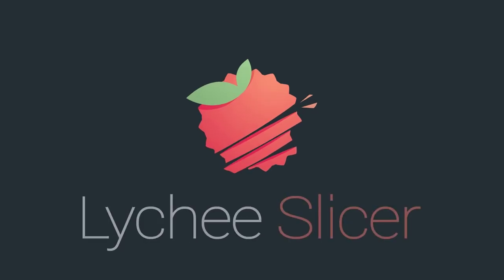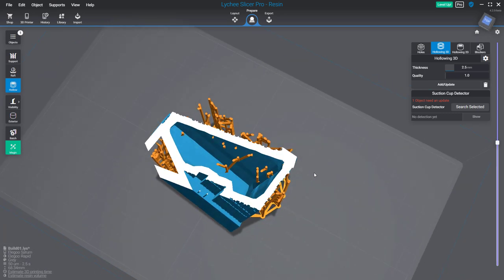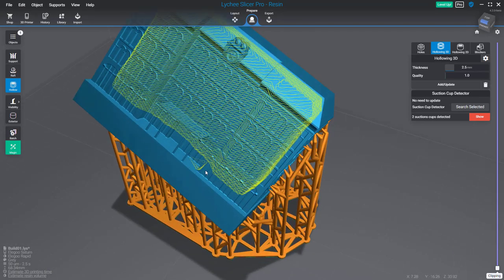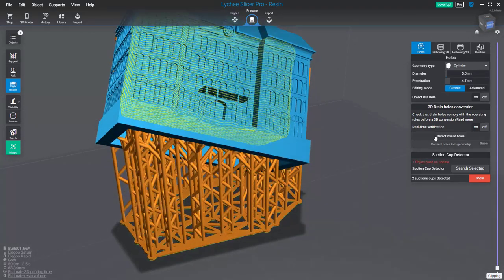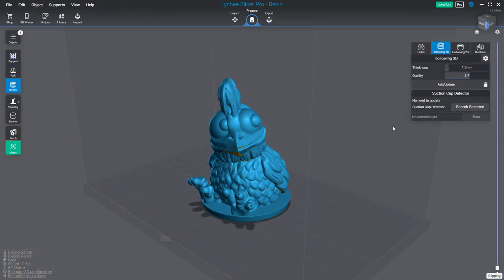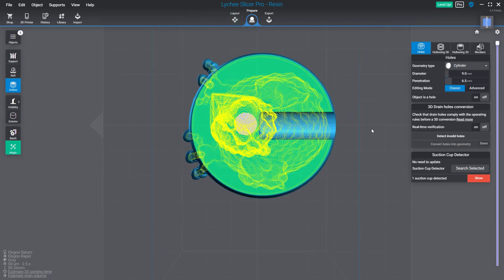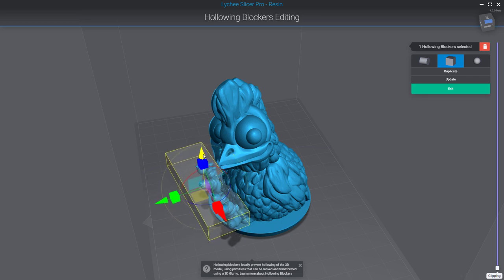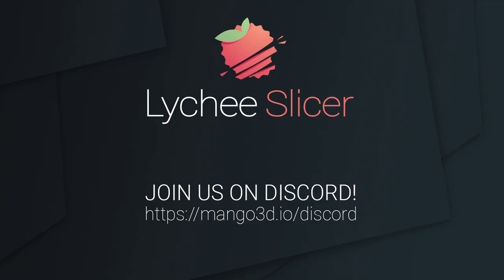Suction Cup Detector in Lychee Slicer : Overview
The new Suction Cup Detector should help you in preventing some failed prints! It's easy to use, very visual and will be helpful in your 3D model preparation for your resin 3D printing process.

A Made in France video, with some french accent inside ;)

Lychee Slicer is a software dedicated to 3D model preparation for resin 3D printers. It provides powerful and easy-to-use functions in an elegant interface.